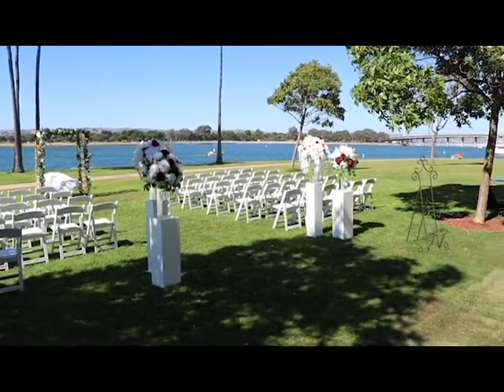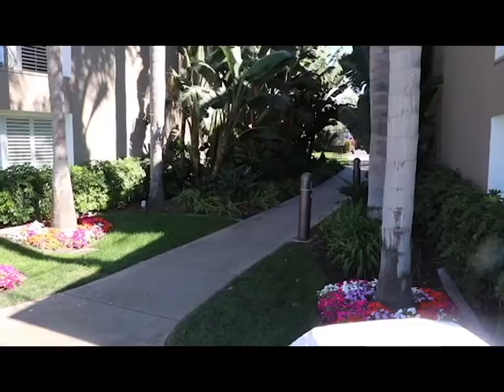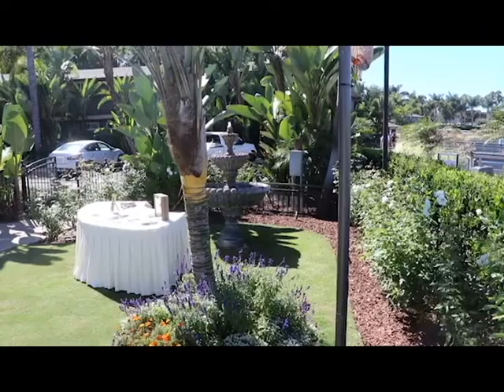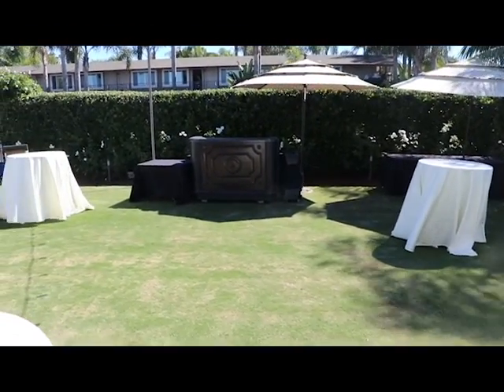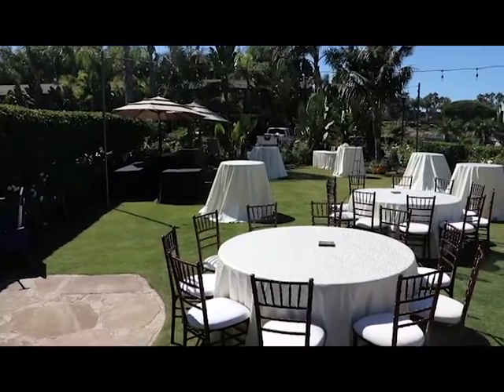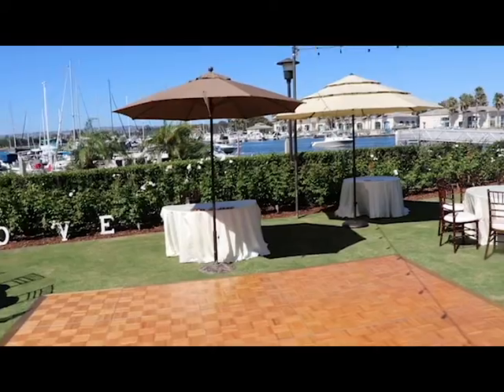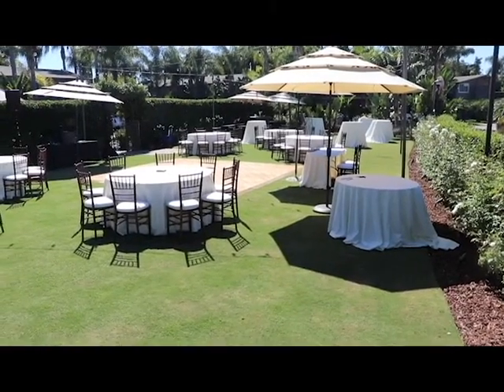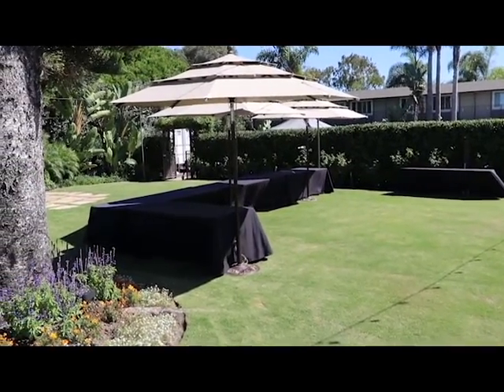Marina Garden Dana, Mission Beach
The Sunset Lawn Ceremony area and Marina Garden Reception area set up for a wedding at the Dana in Mission Beach